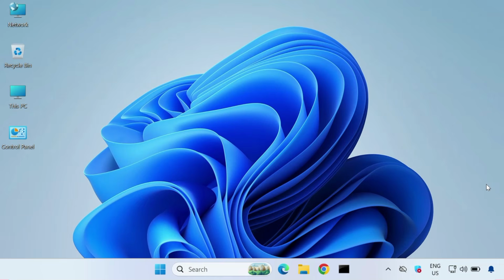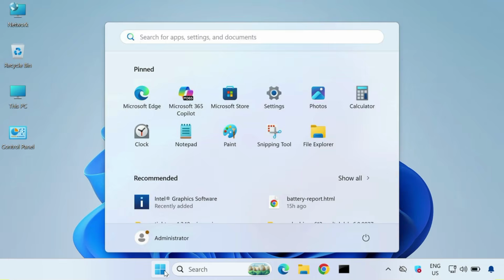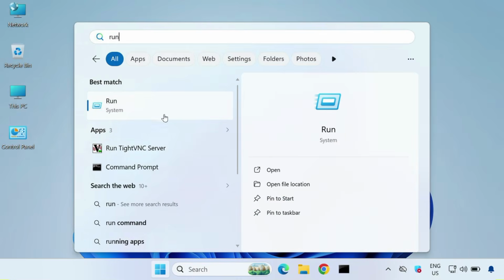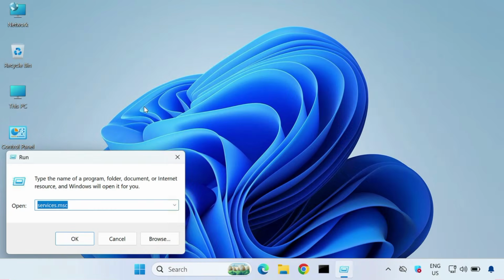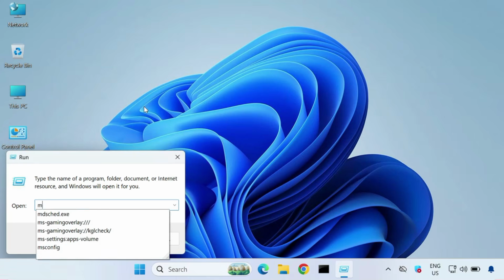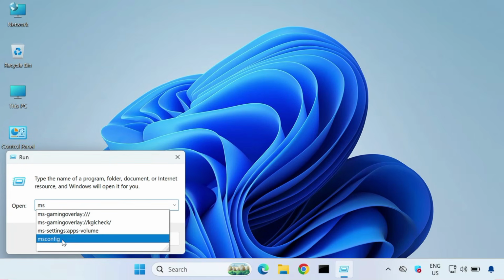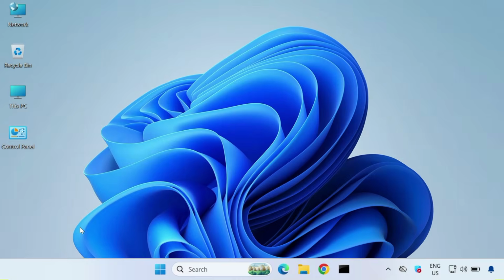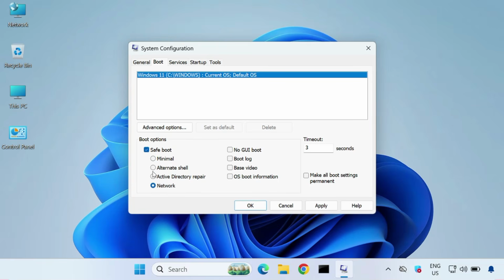How to Boot Windows 11 into Safe Mode